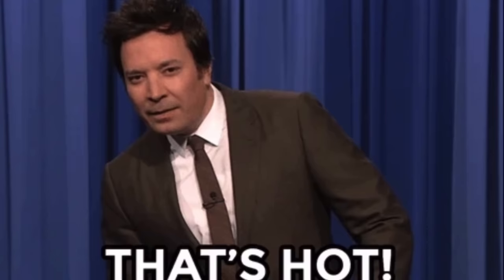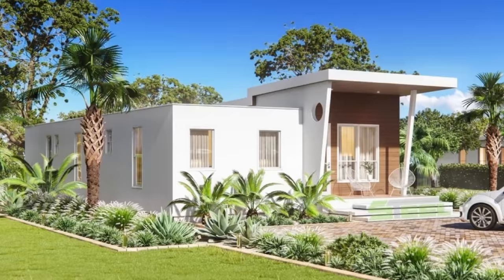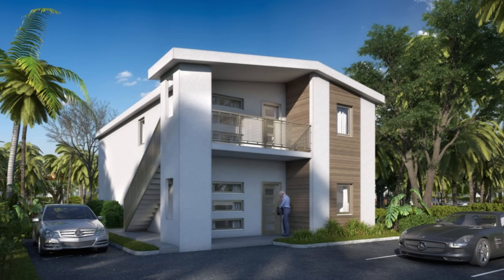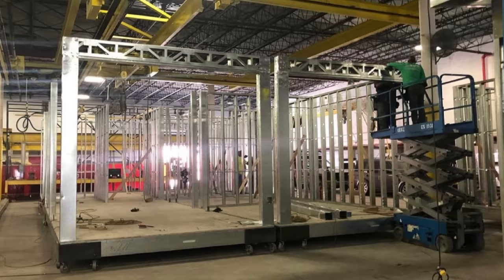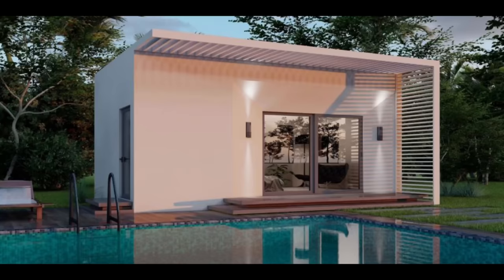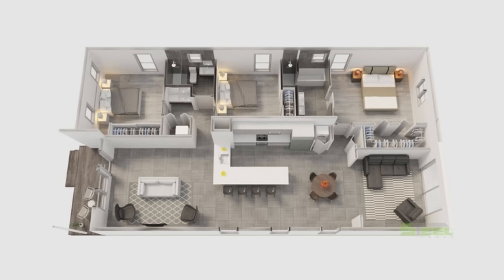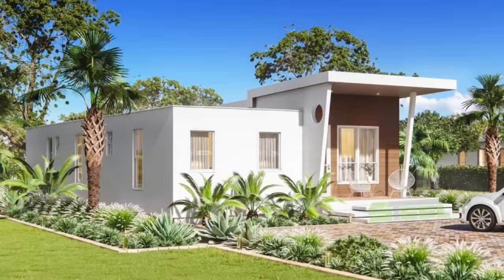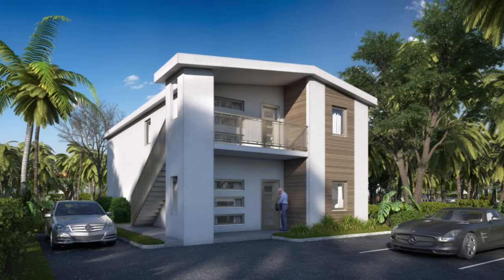Hurricane Resistant PREFAB HOMES are now Available on the East Coast!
Hurricane resistant Prefab Homes are available in the United States right now. Two of the most requested items requested in the comments of my channel are homes available on the East Coast and homes that will hold up in extreme weather. Today I am happy to announce that I found a company that cover both. Steel Homes Modular is a Florida based Prefab Home company building steel frame modular homes that hold up in 178mph winds. In this video I look at who they are, what they offer and where people can get one. Watch and learn more about Steel Homes Modular and their modern steel frame modular homes.